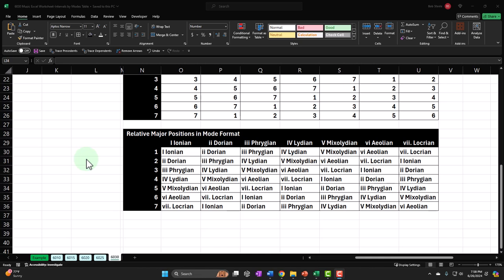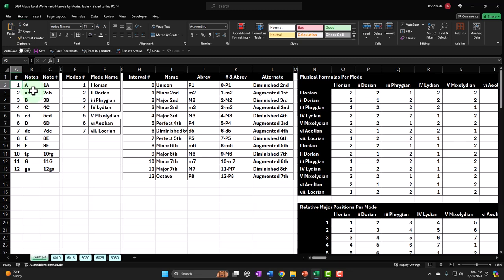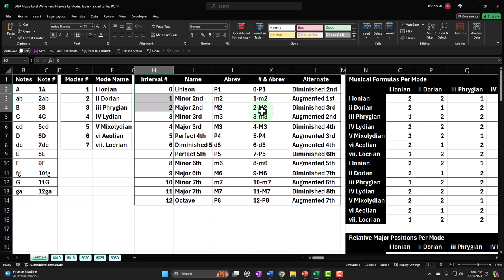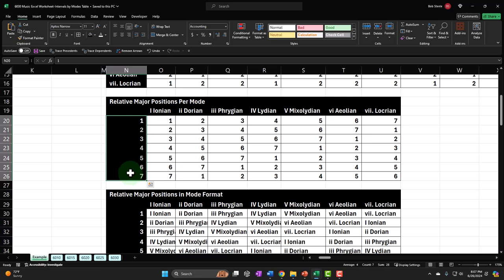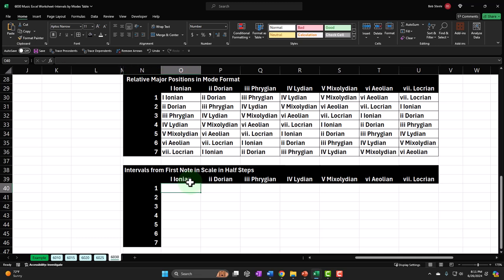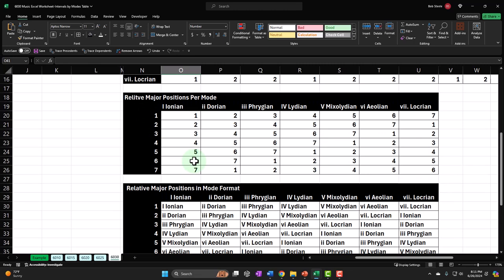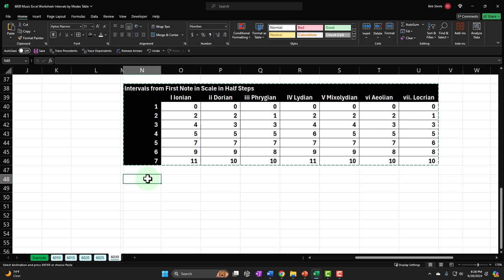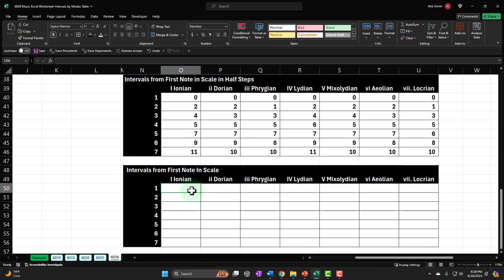Music Excel Worksheet-Intervals by Modes Table 6030 Guitar & Excel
Music Excel Worksheet-Intervals by Modes Table
Guitar & Excel